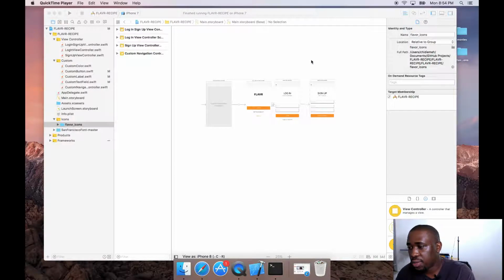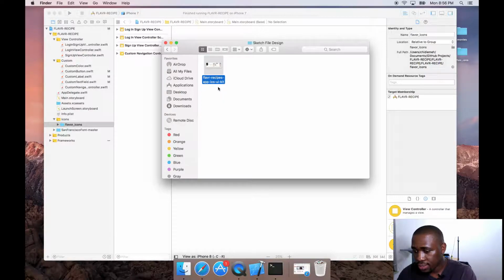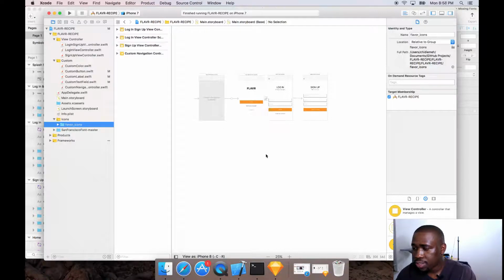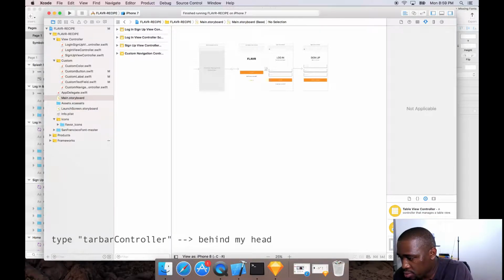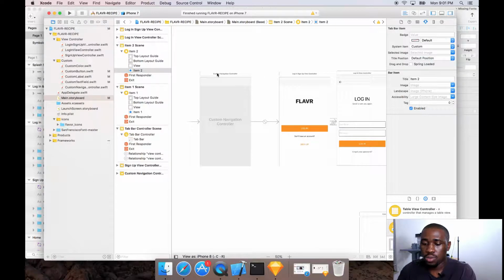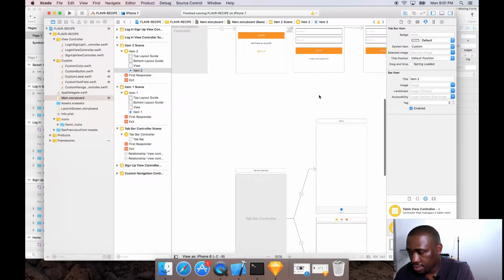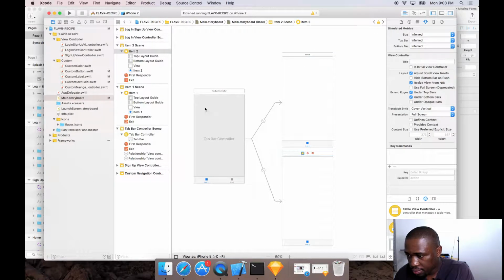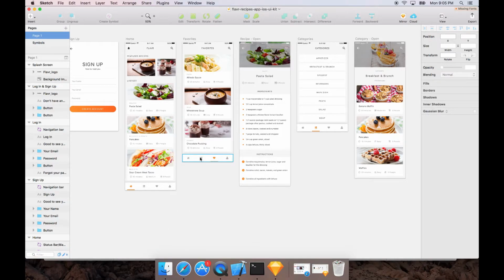How to make a Food Recipe App with Swift iOS: Adding TabBarContoller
I have edited this video almost 5 times I'm done, lol. Editing is even harder. In this video I explain what the tabBar controller is and its difference between the NavController.

I do Doordash and Postmates if you want to try it (like work on weekends) Use me referral :

Postmates: use "chidie" as code